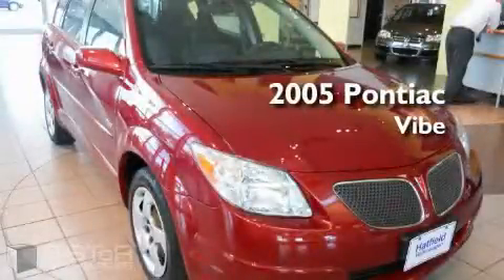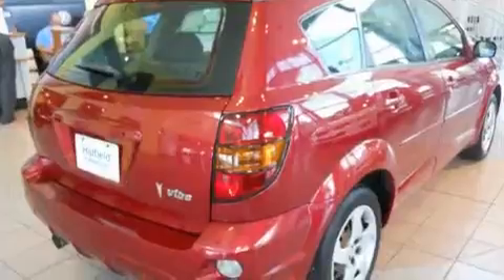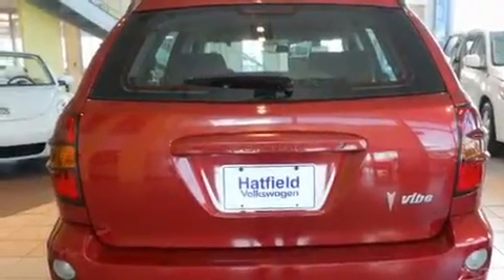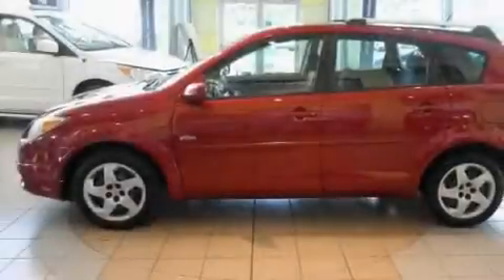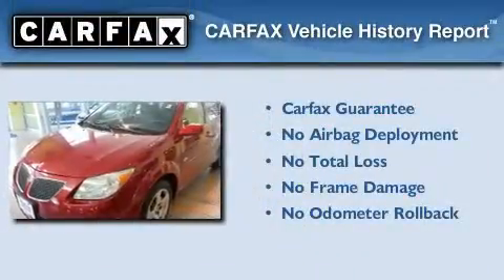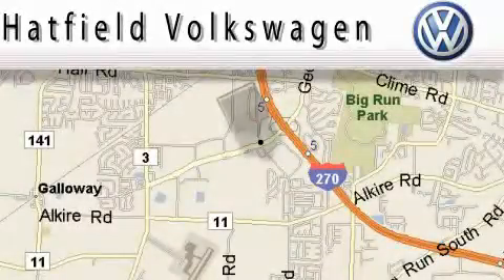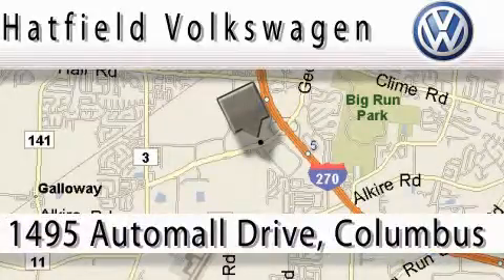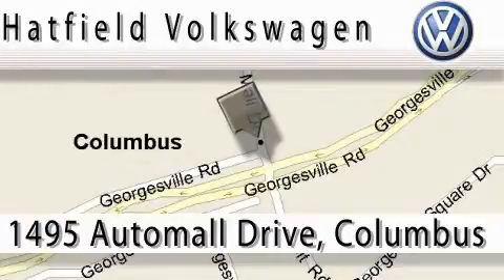2005 Pontiac Vibe Columbus OH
Year: 2005
 Make: Pontiac
 Model: Vibe
 Engine: 1.8L I-4cyl
 Trans.: Manual
 Exterior: Salsa Dark Red
 Miles: 100,554
 Interior: Graphite

 Used 2005 Pontiac Vibe Columbus OH